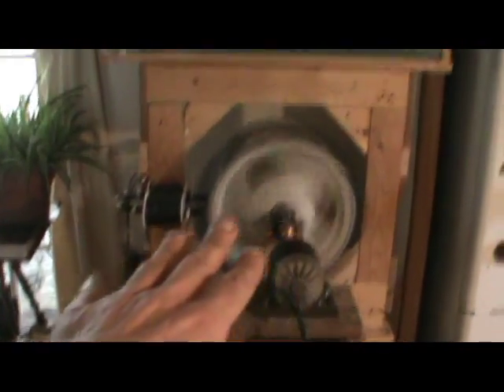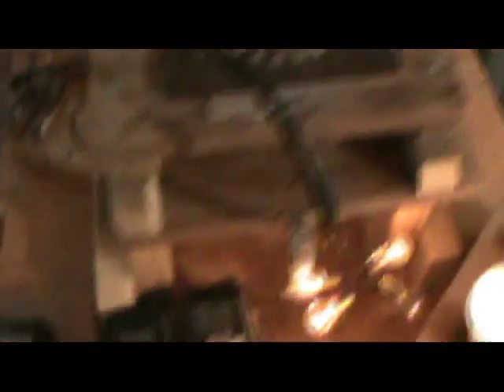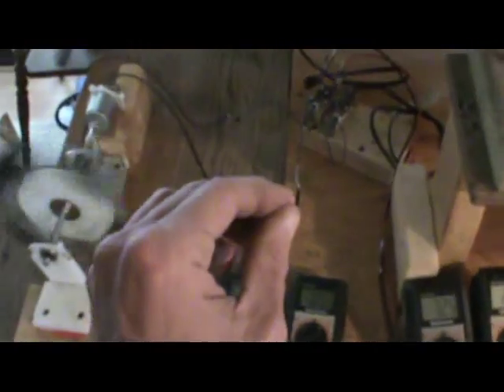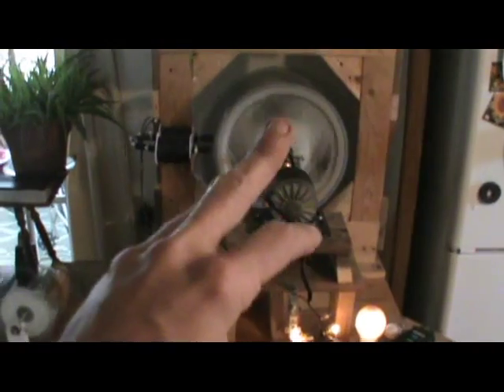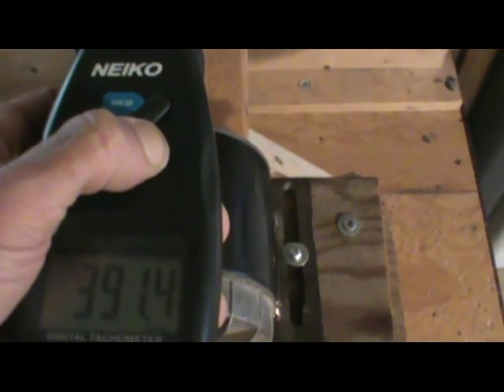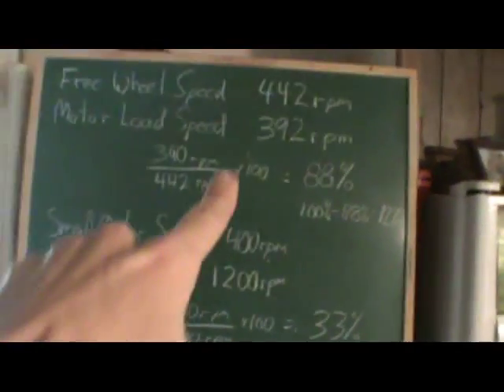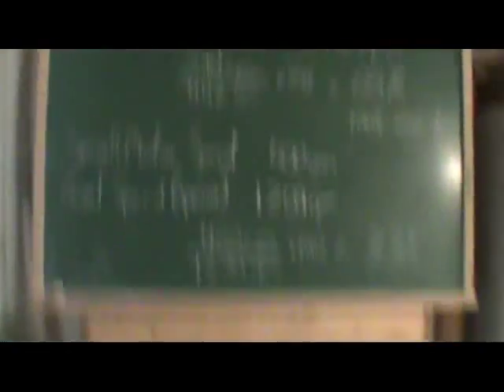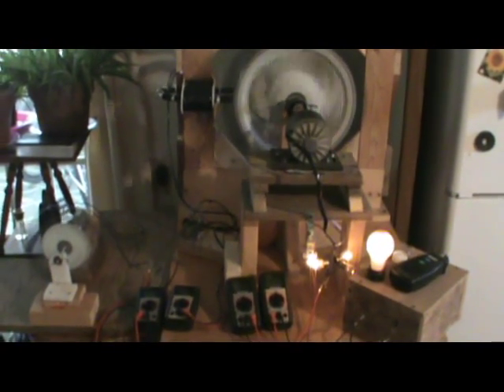Free Energy Project - U Core Demonstration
Did you know that temperature has an electrical component? Me either.